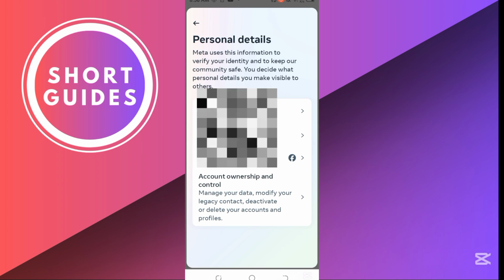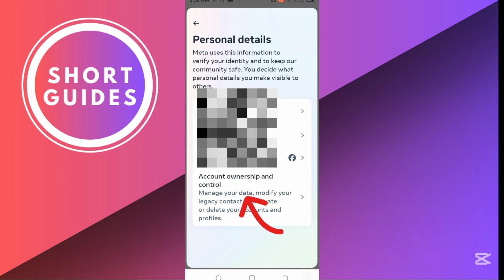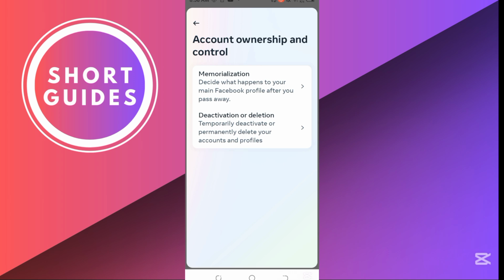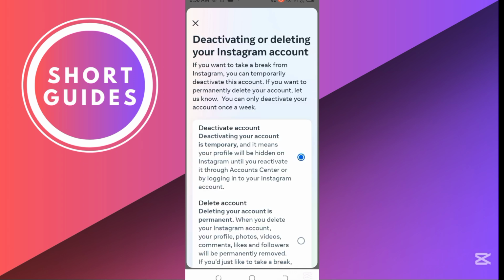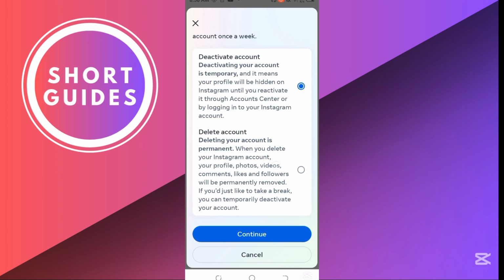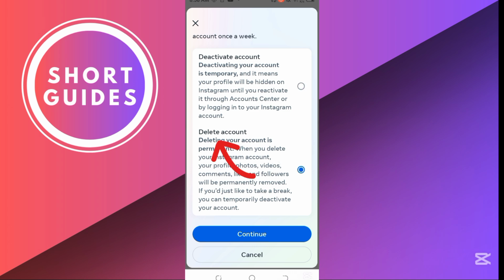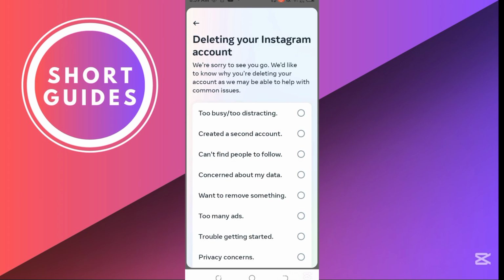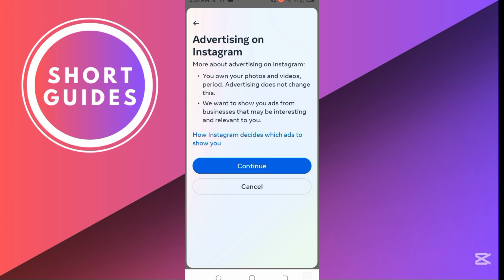How To Delete Instagram Account - Verified Guide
In this video, we’ll guide you step by step on How to Delete Instagram Account. Whether you’re looking to permanently remove your Instagram profile or just take a break from social media, this guide will walk you through the process. We’ll cover both the temporary deactivation option and how to completely delete your account, including any important data considerations like downloading your photos or contacts before deletion. This video ensures that you can close your account safely and without any issues.

We won't bother you with notifications and it would help us a lot!